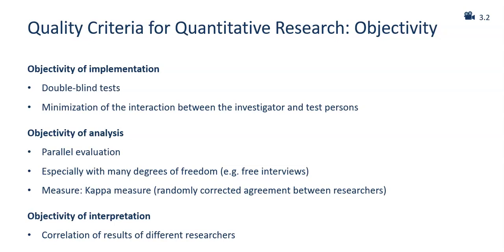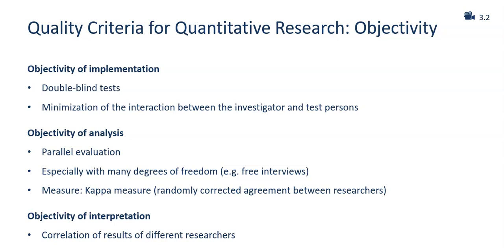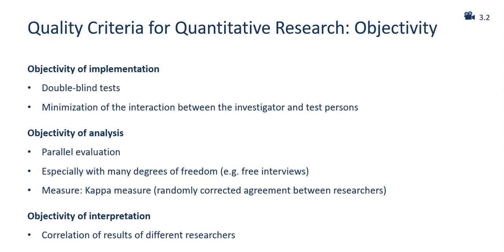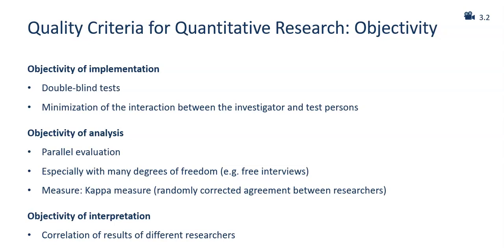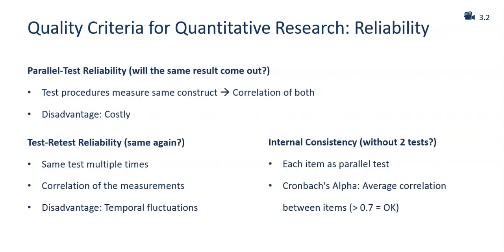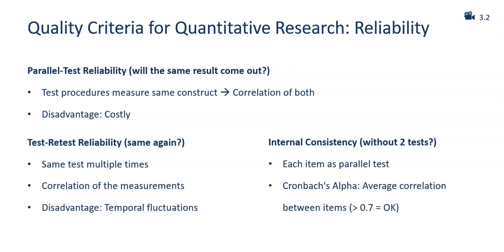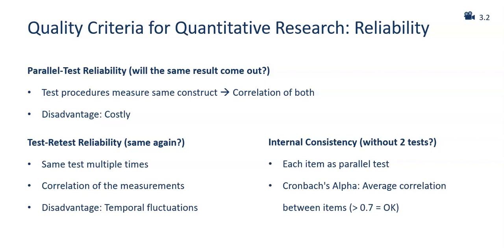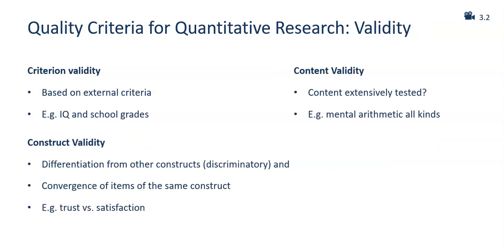MR Video 3.2